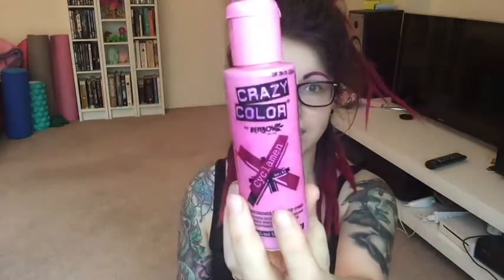HOW TO DYE YOUR DREADLOCKS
Sorry for the weird background noise at the beginning of the video, thats one of my guinea pigs having a drink!